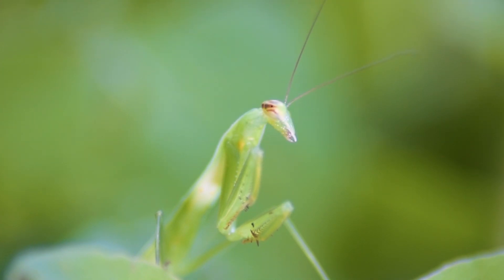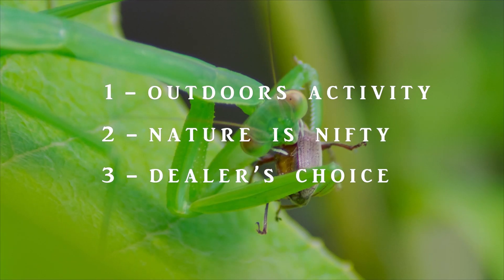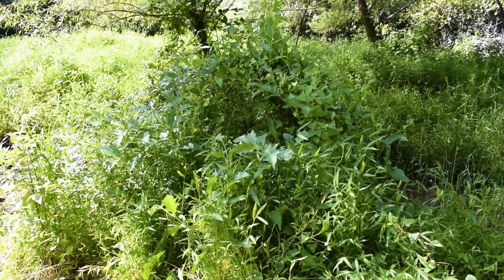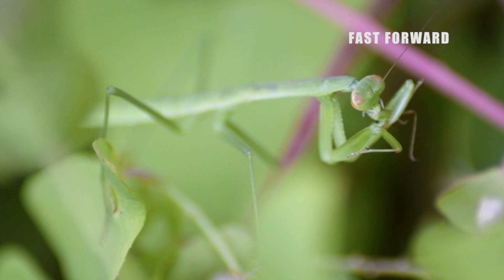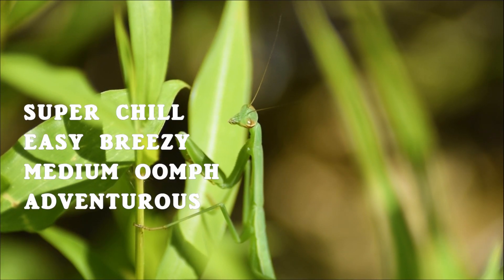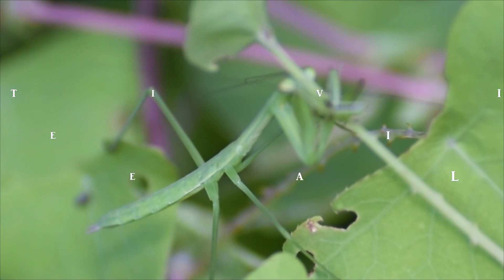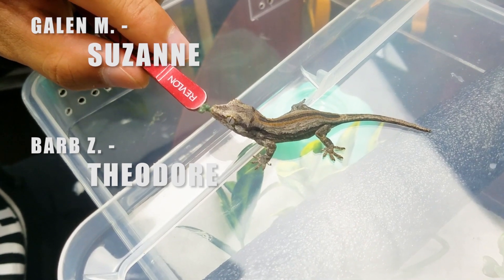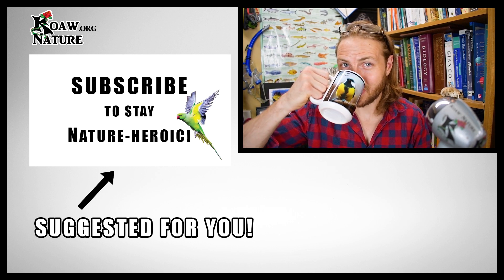Praying Mantis DEVOURS Beetle and Katydid | KNOW #5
Have you ever seen a praying mantis hunting and eating prey? It's fascinating! Also...an EXPENSIVE misfortune happened during this shoot.

Learn about the Chinese mantis (Tenodera sinensis) as you watch a couple prey upon a katydid and beetle. We'll also announce the baby gecko name winner!

This is Casual Outdoors Weekly #5

Your support of Koaw Nature leads to more educational and entertaining content for you!